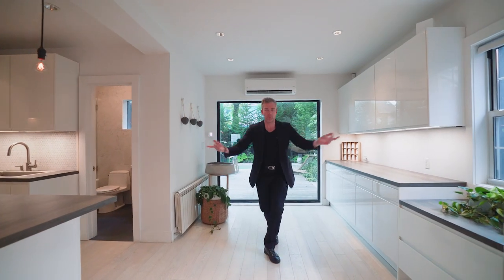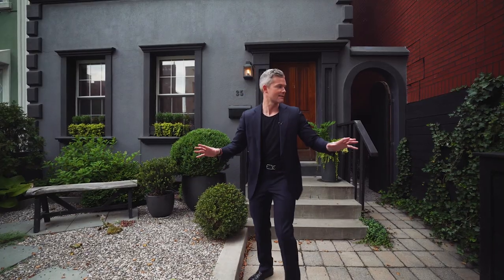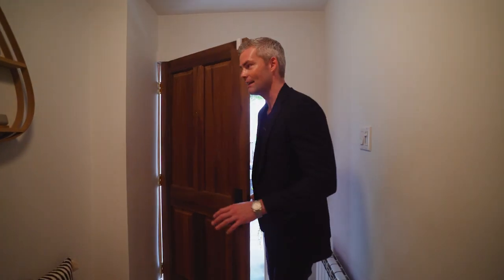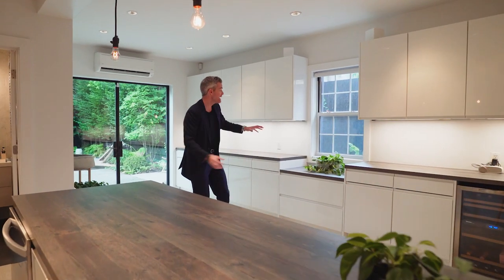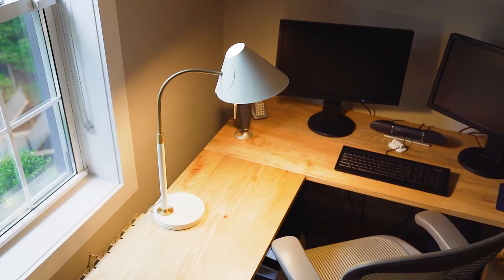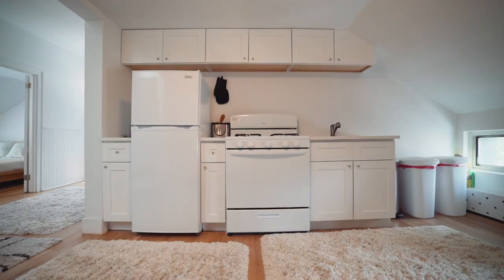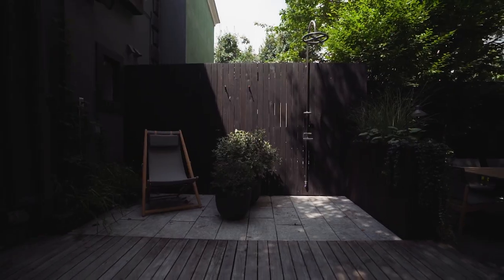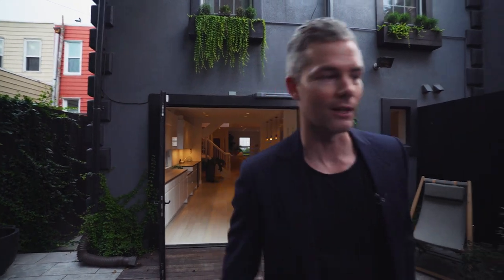Inside a BROOKLYN Mansion with Private Heated Saltwater POOL | Ryan Serhant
Ryan Serhant began his first day in the real estate business on September 15, 2008 – the same day that Lehman Brothers filed for bankruptcy in the wake of the subprime mortgage collapse. While the real estate sector has steadily recovered, Serhant himself has quickly become one of the most successful brokers in the world, with agents under his leadership in New York City, Los Angeles, Miami and the Hamptons. The Serhant Team has been named by WSJ Real Trends as the #1 real estate team in New York for two years in a row, and the #2 team in the country, selling close to $1 billion in real estate last year. Ryan is consistently the youngest broker to make the Journal’s top ten list each year.

Ryan stars in the popular Bravo series “Million Dollar Listing New York,” which just wrapped its seventh season. On September 18, 2018 – the week of his 10-year anniversary in real estate – he will debut his first book, Sell It Like Serhant. When pre-sales were announced, Ryan was #1 on Amazon’s daily list of “Movers and Shakers.” As star and producer, this year he also debuted his new Bravo show, "Sell It Like Serhant," started a successful vlog and launched an app (Agent Empire: NYC). There is nothing Ryan can't do. His motto communicates his professional and personal philosophy, "Expansion. Always. In all ways."

35 Devoe Street is an Exclusive Nest Seekers Listing